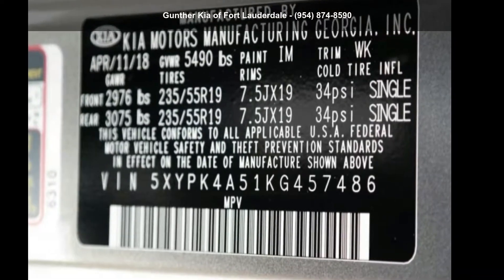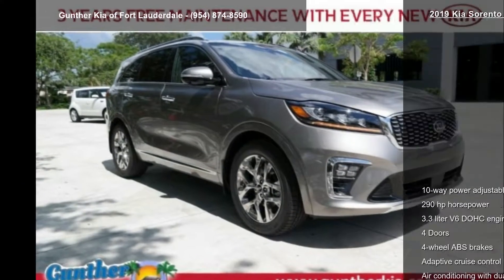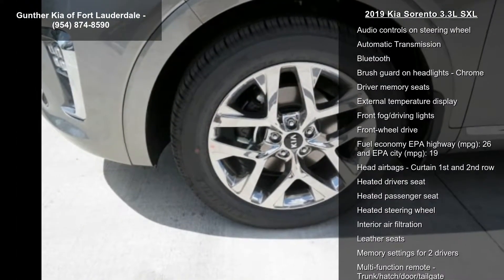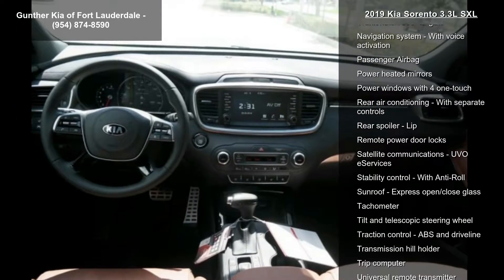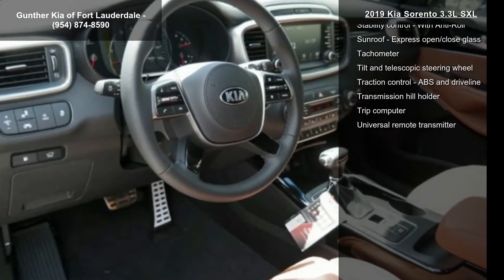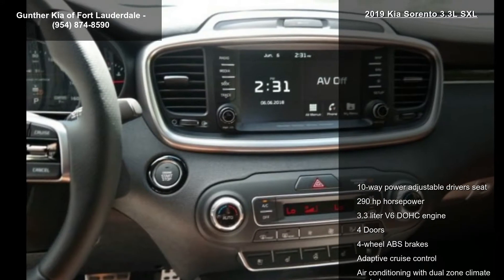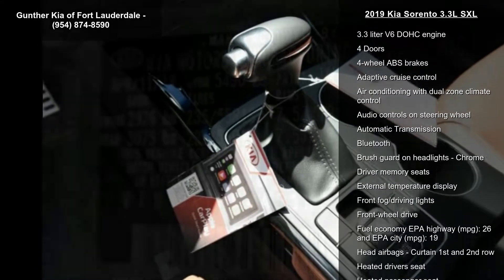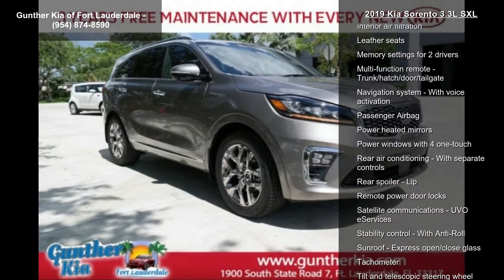2019 Kia Sorento 3.3L SXL